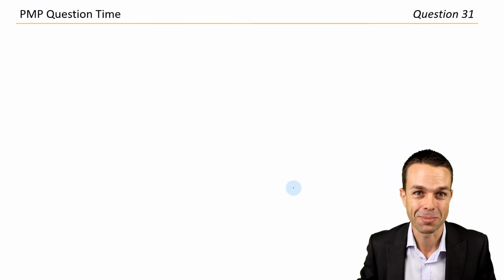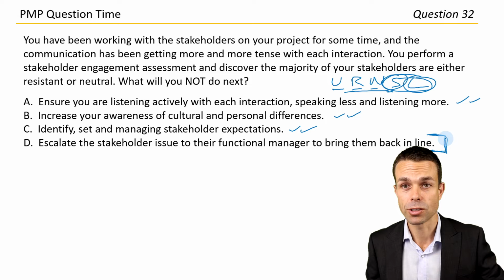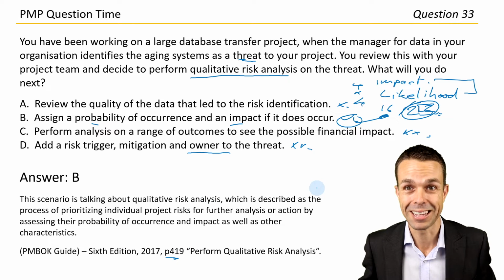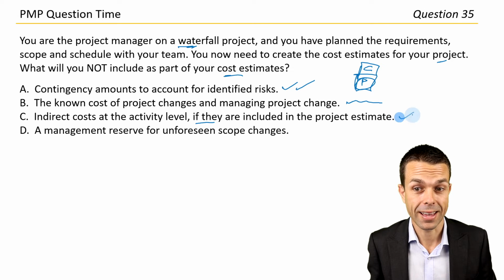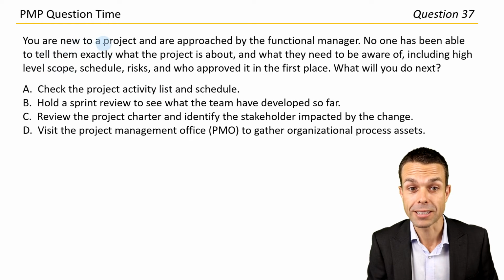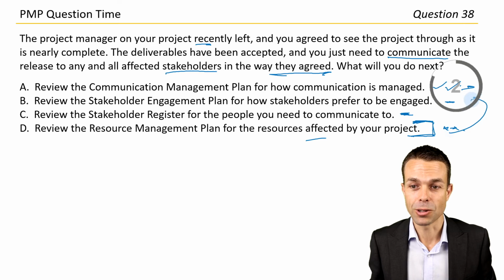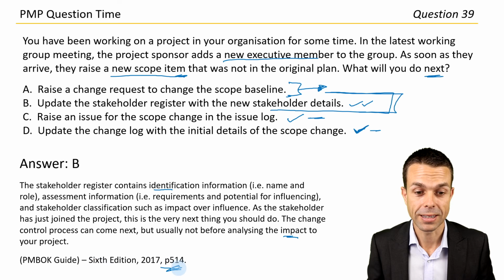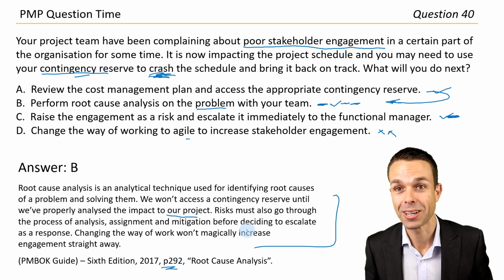10 more PMBOK 6th Ed. Questions and Answers (Now the Process Groups Practice Guide) (31 to 40)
⭐️⭐️⭐️ Get 35 Contact Hours / PDUs and 500 PMP Practice Questions in my Udemy course

To kick-start your career 🙂

10 more PMP Questions and Answers, specifically around the PMBOK 6th Edition (which is now the Process Groups Practice Guide from PMI).

Questions 31 to 40 out of 100 Waterfall PMP Exam scenario-based Questions and Answers.

Timestamps
00:00 Intro
00:32 Question 31: Five Cs of Communication
02:17 Question 32: Resistant stakeholders
05:00 Question 33: Qualitative risk analysis
07:23 Question 34: Removing a risk step
09:31 Question 35: Cost estimates
12:10 Question 36: Stakeholders want scope change
14:18 Question 37: What is the project about?
16:18 Question 38: Communicating project closure
18:18 Question 39: New stakeholder adding scope
21:17 Question 40: Poor stakeholder engagement
24:42 You are doing great. Keep going!